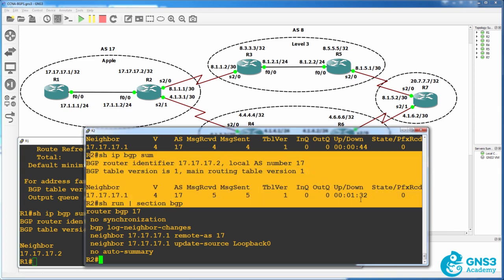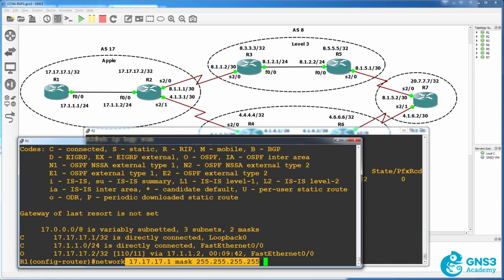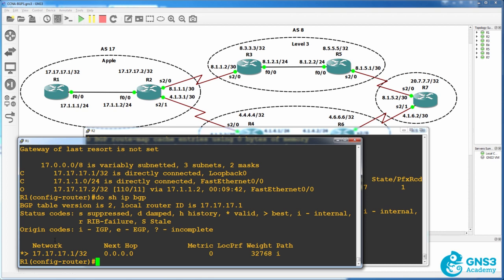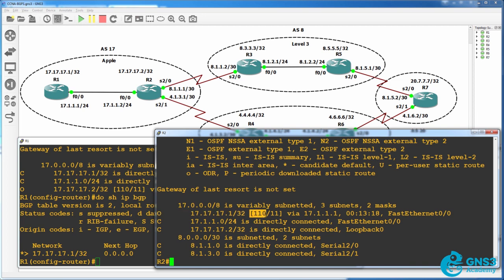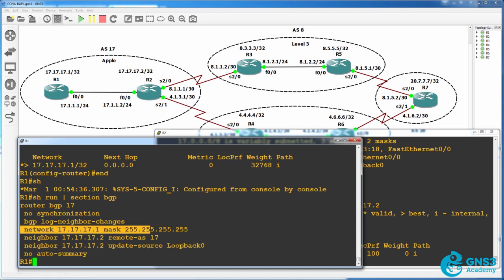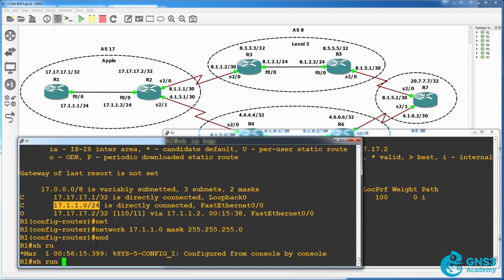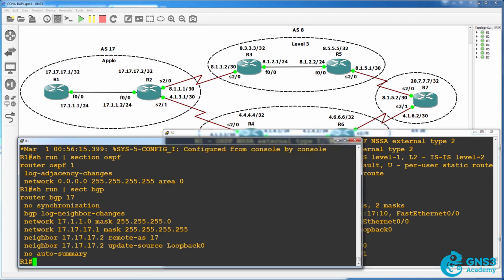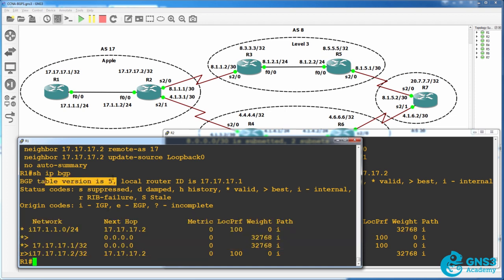125 GNS3 BGP Part 4